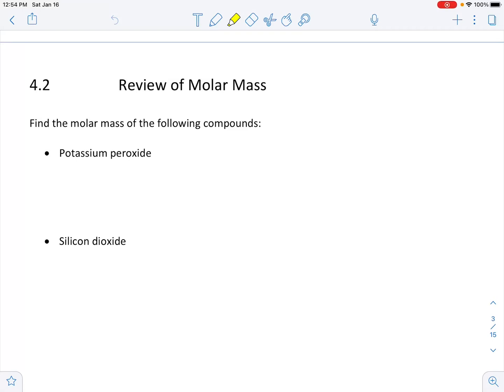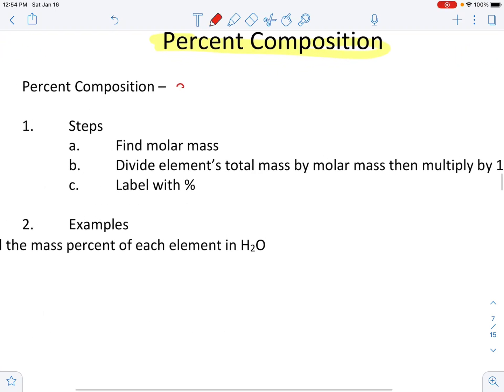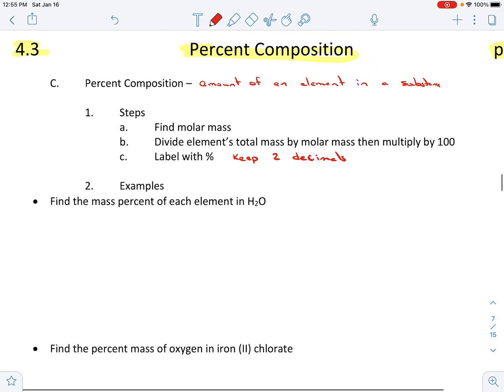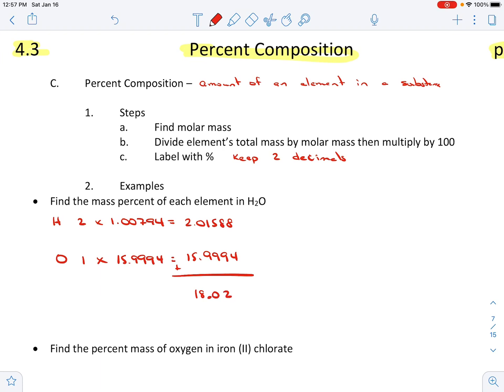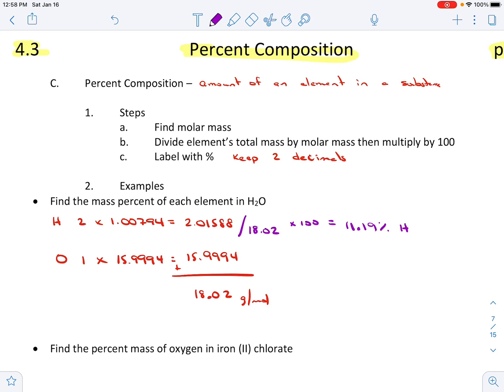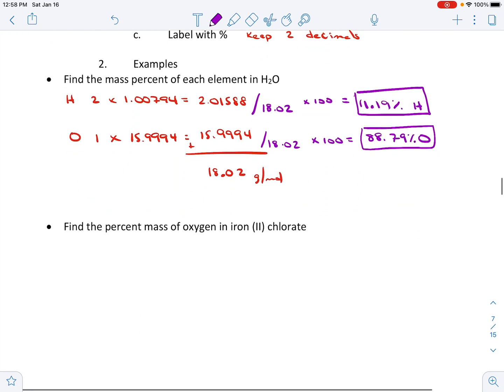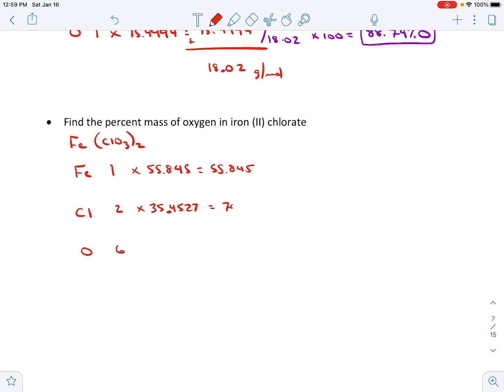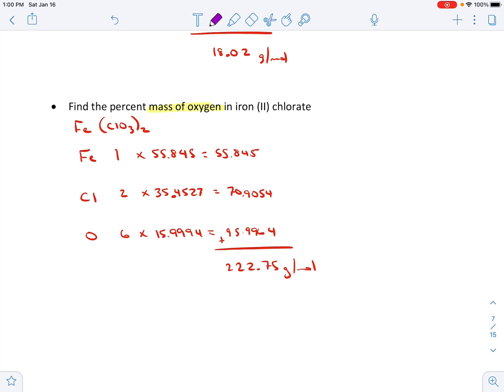4.3 Video - Percent Composition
Students are introduced to calculating percent composition using molar mass.